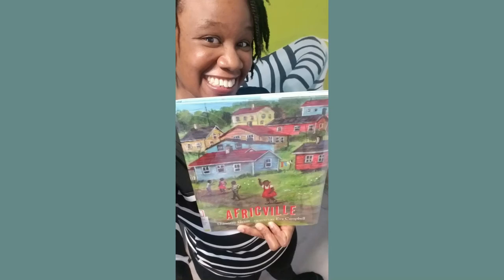Ruthy's Reviews & Recs || KFPL || Africville by Shauntay Grant || Kids book review || BHM edition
KFPL and Ruthy's Reading Room are excited to collaborate to bring you Ruthy’s Reviews & Recs. Join me for monthly children's book recommendations featuring Black and diverse authored children's books!

Hey little readers, parents and caregivers!! Happy Black History Month (& beyond) 🖤📚❤

Ruthy's Reading Room will be reviewing select books by Black authors and books that feature diverse protagonists.  I review books from the local library in my area.

If you're not a local to Kingston, Ontario, tune in to get excellent recommendations of children's books by Black authors.  You can check for them at your local library or look them up to purchase!!

This episode highlights this book!!
Title: Africville
Author: Shauntay Grant
Publisher: Groundwood Books

I gave this book 6 Jaw paws out of 7!!! Click the link to find out why!!

Send me your picks of your favorite Black authored and diverse children's books from your local library catalogue.  I may review your book choice in a future review!!